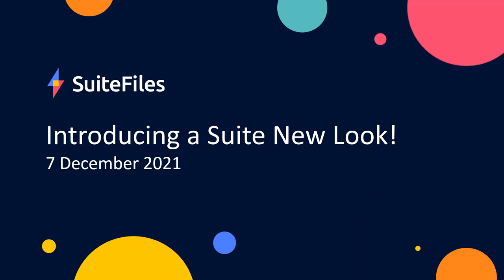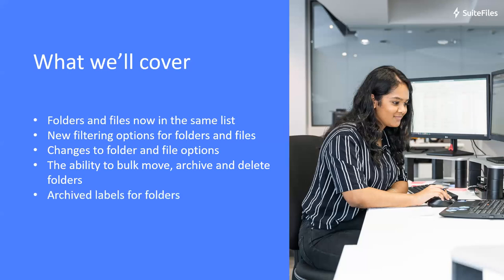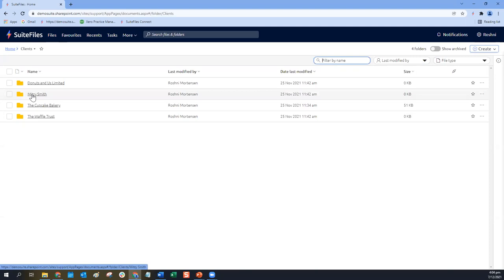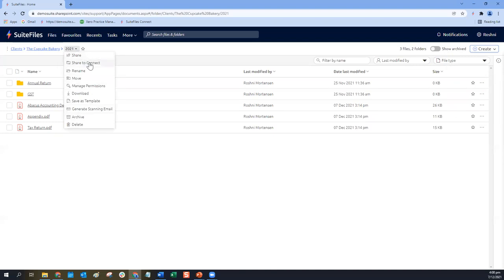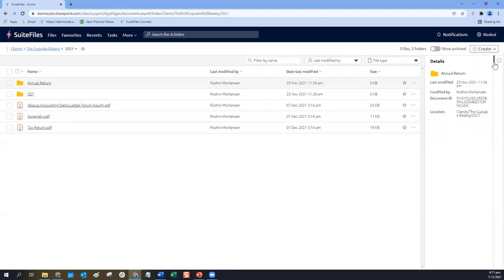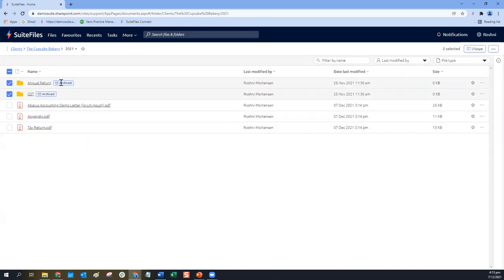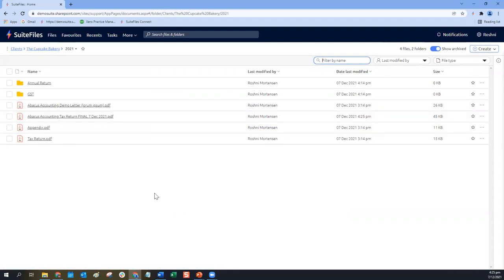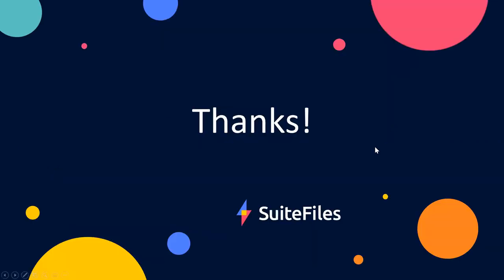SuiteFiles New Files View Webinar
We've got a Suite new look! Join Roshni has she takes you through the key changes of the new update to the SuiteFiles Web App Files view.
NB: The update will be rolled out gradually to all SuiteFiles customers. If you don't have the update yet, we'll have it out to you in the New Year!